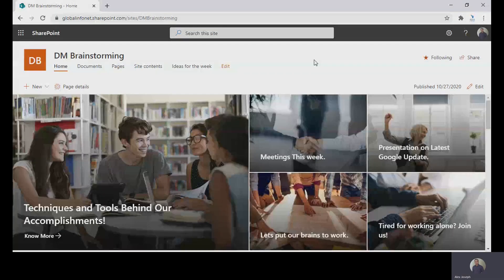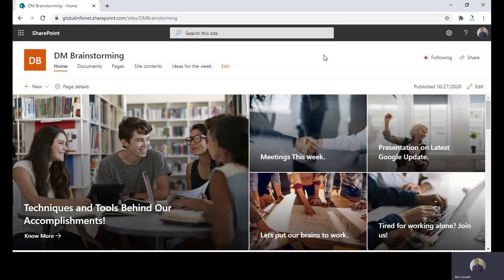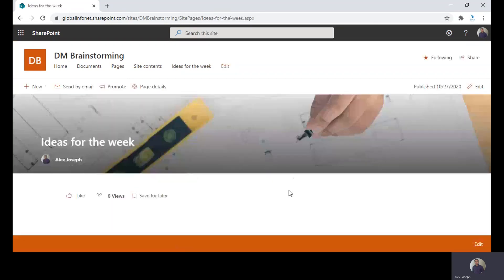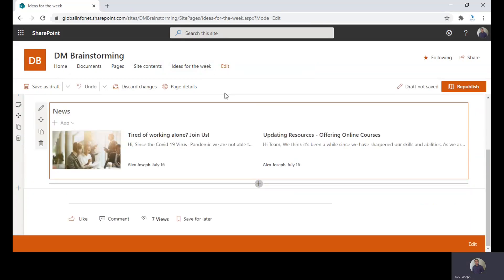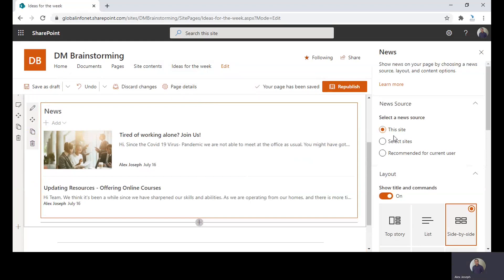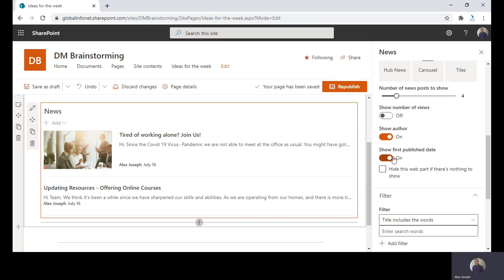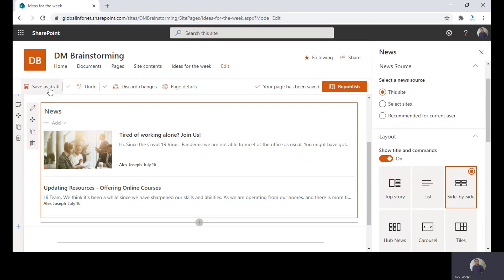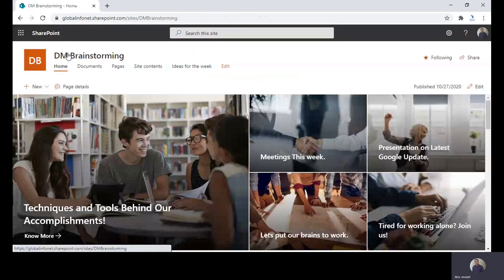How to Add News Web Part to a SharePoint Page - Dock 365 Tutorial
In this tutorial video, we will show you how to add a news web part to a SharePoint page. As web parts are considered as building blocks for SharePoint pages, it is important to know how to use them. News web parts are very helpful in showcasing your news posts on suitable pages, the way you wish.